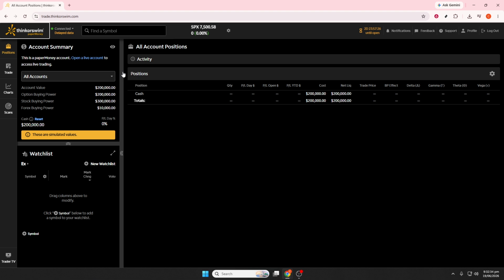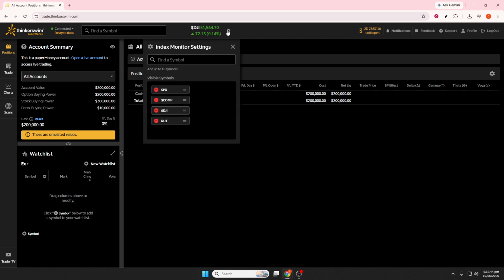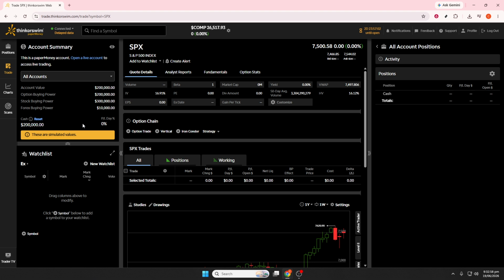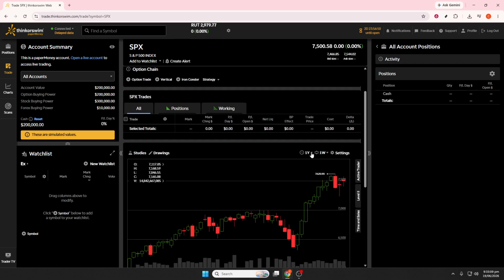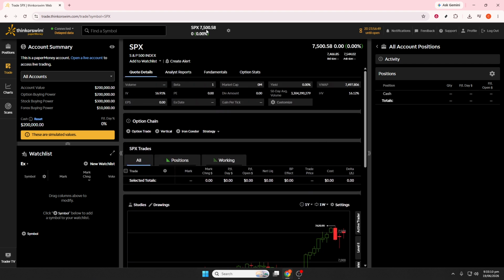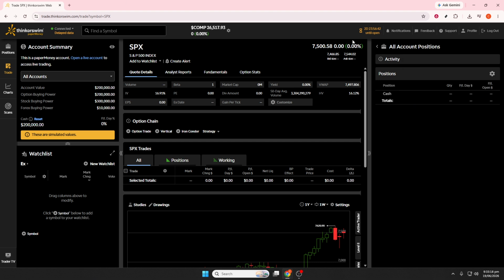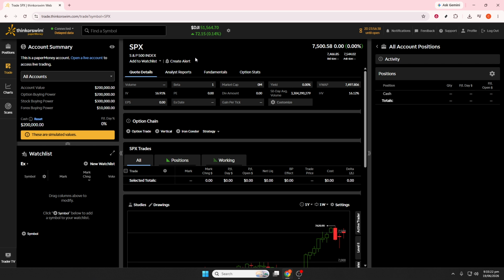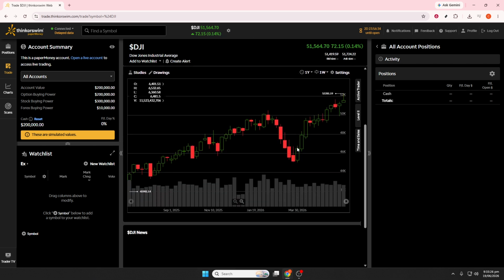How To Buy Stock On Thinkorswim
📈 Want to learn how to buy stocks on Thinkorswim? In this step-by-step beginner-friendly tutorial, I'll show you exactly how to buy stocks using the Thinkorswim trading platform. Whether you're investing for the first time or looking to navigate Thinkorswim more effectively, this guide will walk you through the entire process from finding a stock to placing your order.

🚀 Thinkorswim offers powerful research tools, advanced charting, real-time market data, and flexible order-entry features that can help you make more informed investing decisions. Follow along as I demonstrate how to search for stocks, analyze potential investments, choose an order type, and complete your purchase.

💡 You'll also learn the difference between market orders and limit orders, how to review your trade before submitting it, and tips for managing your investments responsibly.

✅ In This Video:

Thinkorswim stock trading tutorial
Finding stocks to buy
Using market and limit orders
Reviewing and placing stock orders
Monitoring your positions
Beginner investing tips
Understanding stock order types
Managing your investment portfolio

🎯 By the end of this tutorial, you'll know how to confidently buy stocks using Thinkorswim and take advantage of the platform's powerful trading tools.